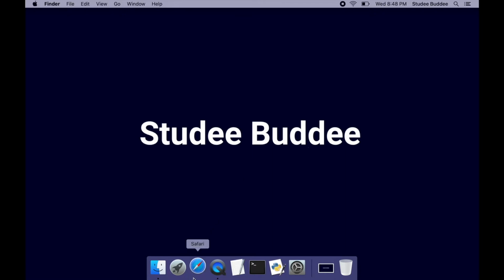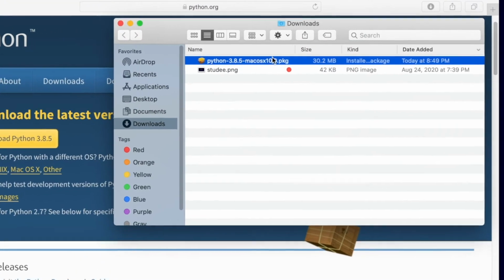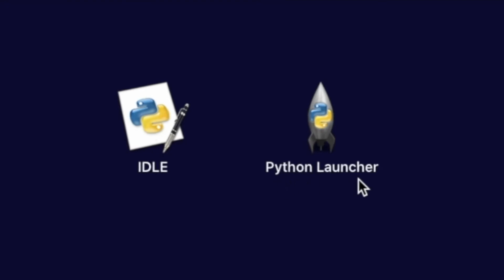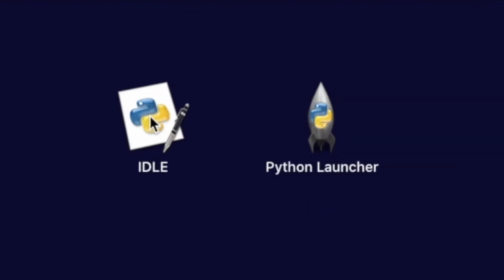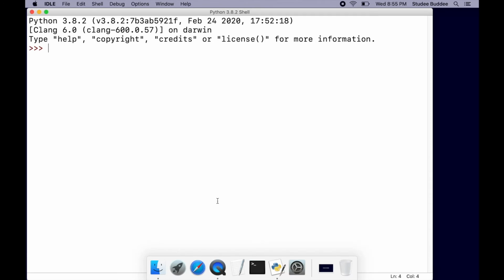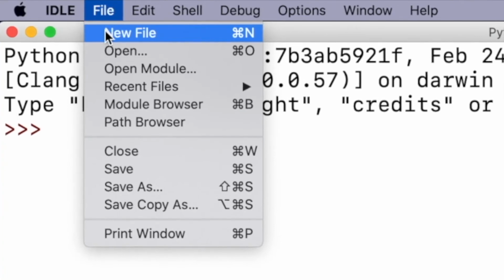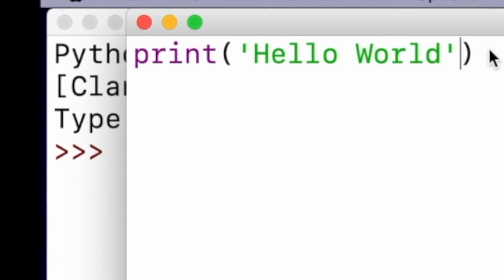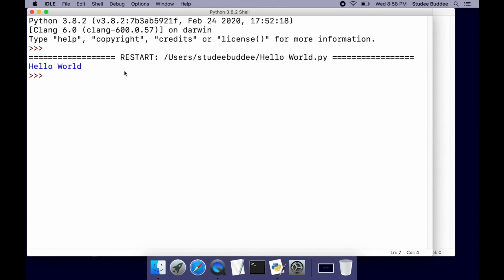Python Programming: Getting Started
This lesson covers downloading Python, basic programming vocabulary, and how to print Hello World.

Contents:
0:00 Intro
0:28 Downloading Python
2:26 Configuring IDLE
3:14 Introduction to IDLE
4:19 Hello World
5:25 Outro